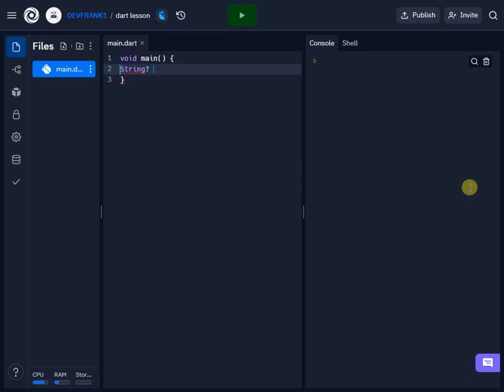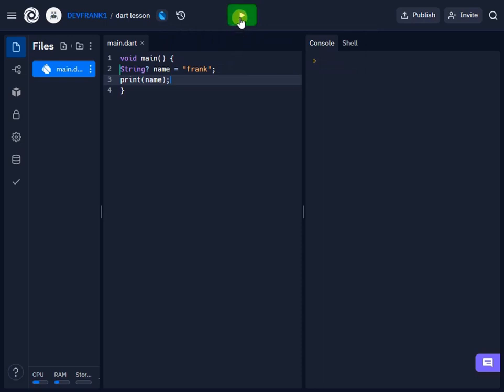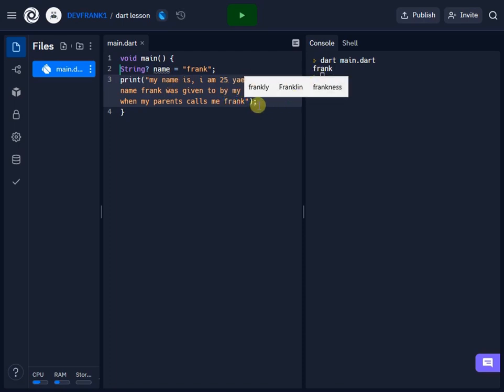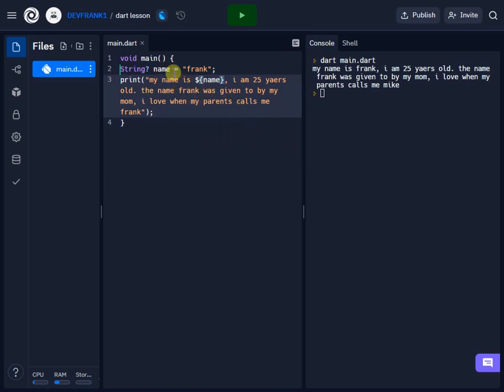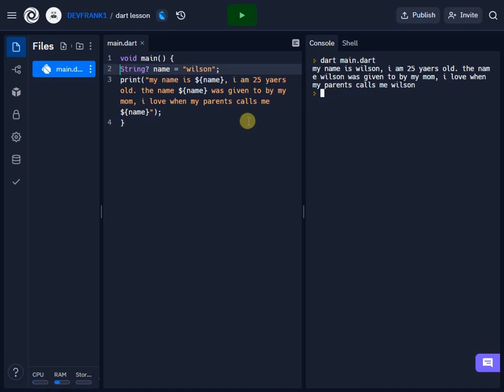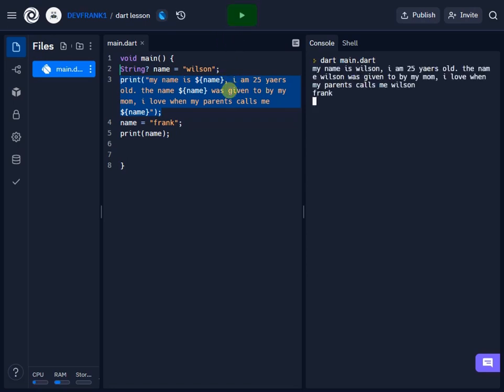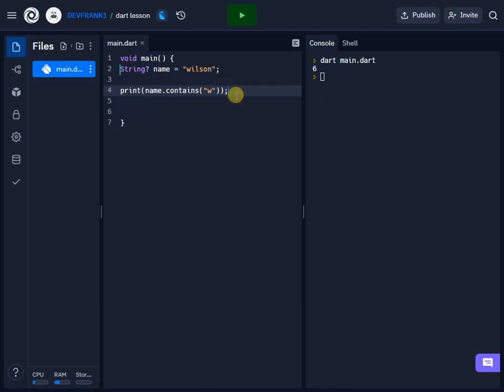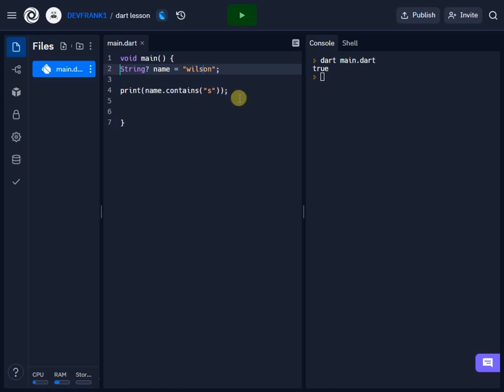Dart strings. dart tutorial, dart for flutter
here we discussed about dart data types of string and declaring the variables